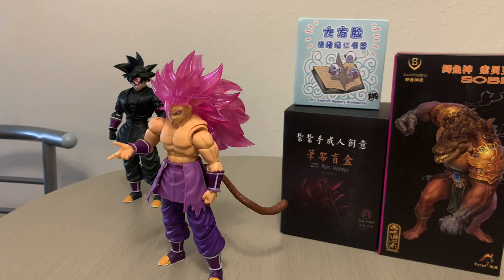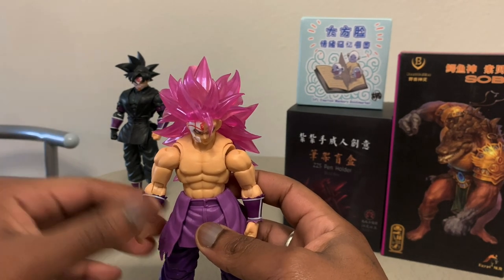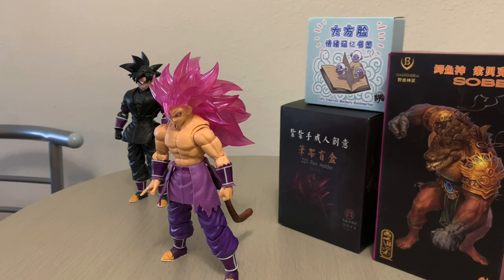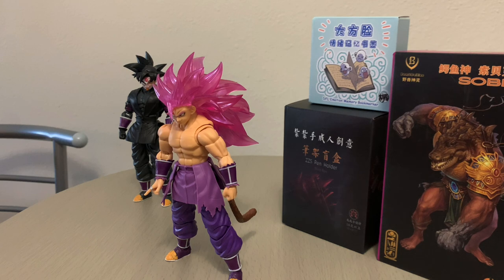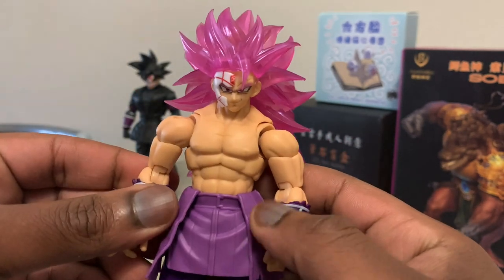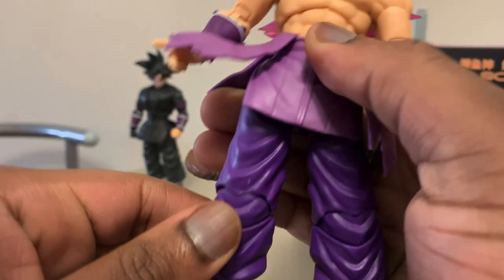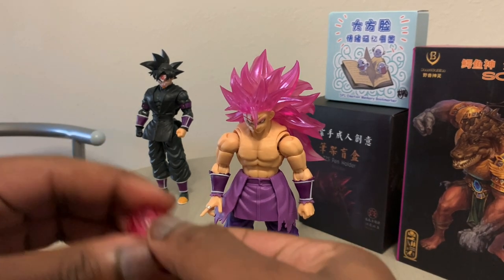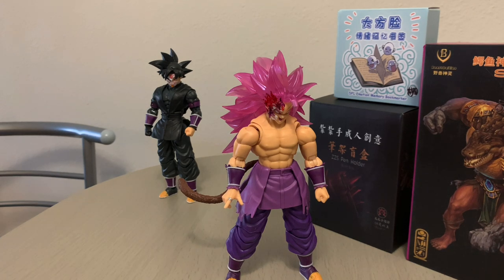XENO GOKU BLACK TRANSLUCENT (CRIMSON MASKED SAIYAN) SSJ3 FULL POWER REVIEW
In this review, Im going over the New Xeno Goku Black Ssj3 Fp figure (Translucent )by Beast deities , recently known as Kong Studios.
(yes Idk why I kept saying transparent lmao, but you got my drift.)
Let me know your thoughts on this guy down below!

I also have the alternate V. Review here